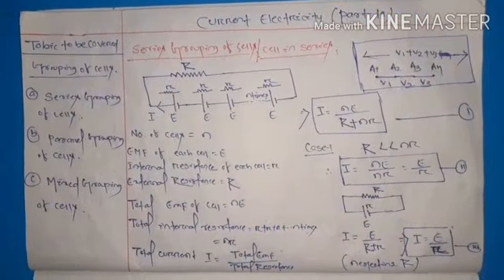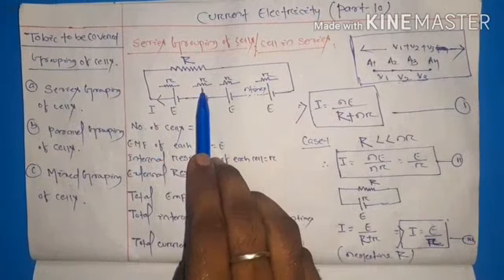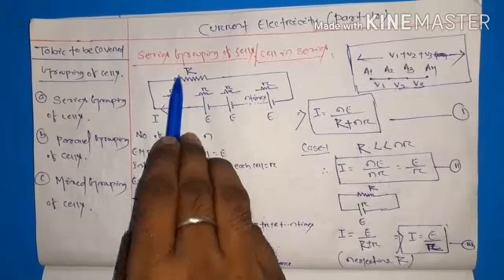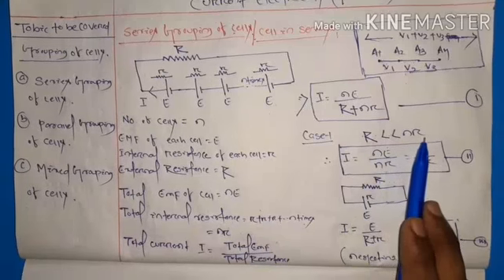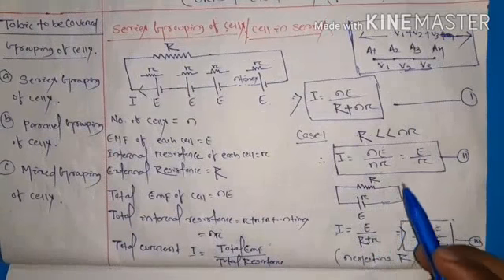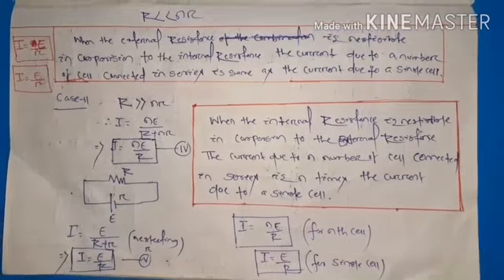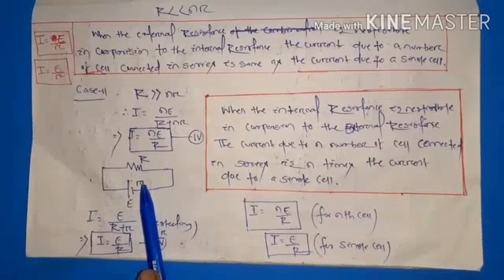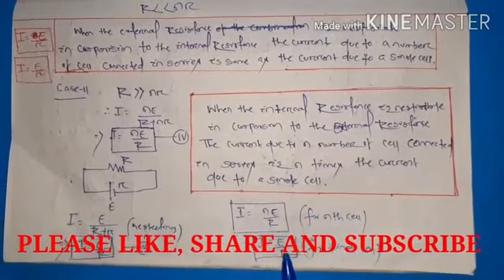||Current Electricity || Class-12 th Physics CBSE /CHSE /Series Combination of cells